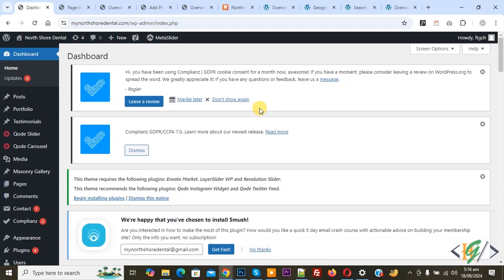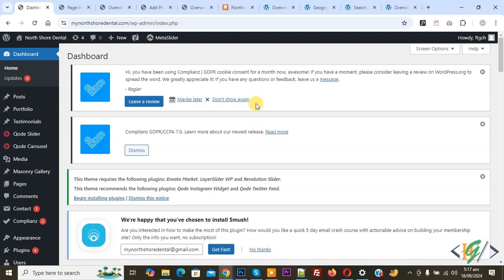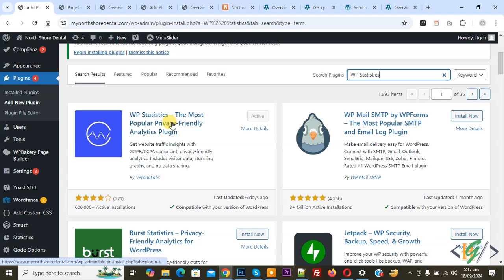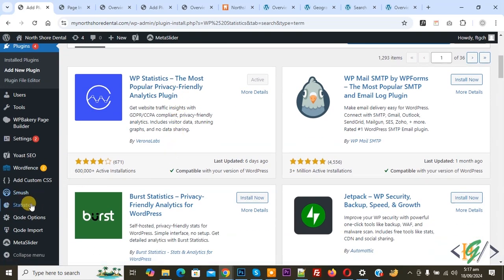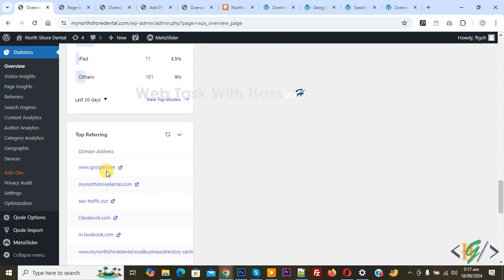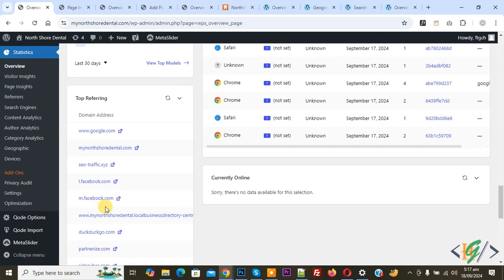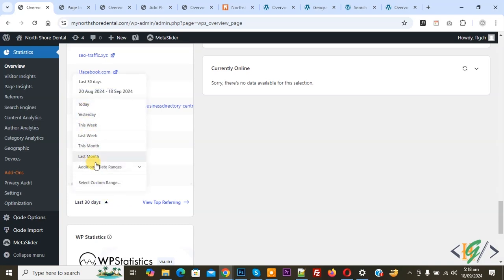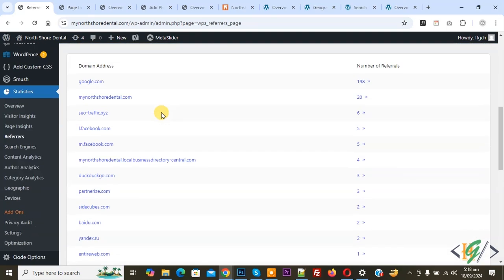How to Check Traffic from Different Referrers in WordPress | Top Referring | Referrals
In this wordpress tutorial for beginners you will learn how to monitor traffic came from different referrer on wordpress website using plugin " WP Statistics – The Most Popular Privacy-Friendly Analytics Plugin ". So you can see number of referral from different platform like google.com or facebook.com etc. that sent traffic / visitor to your website.